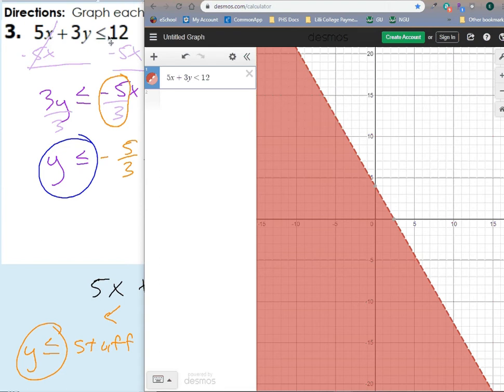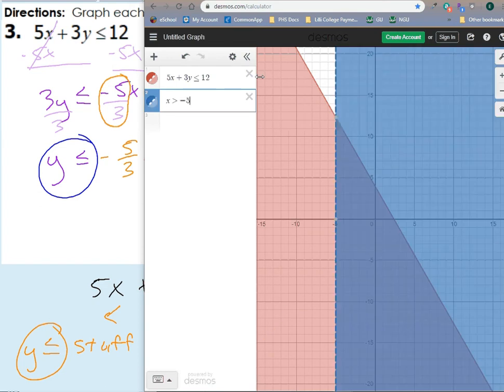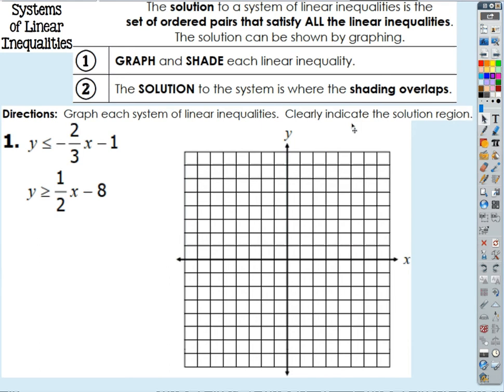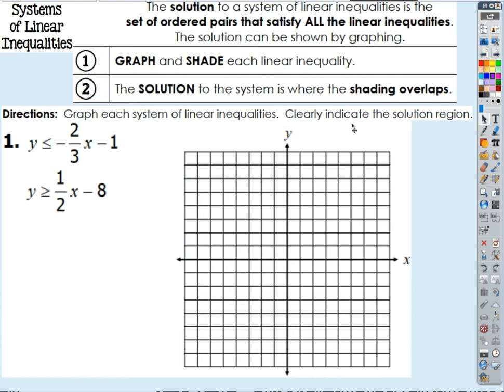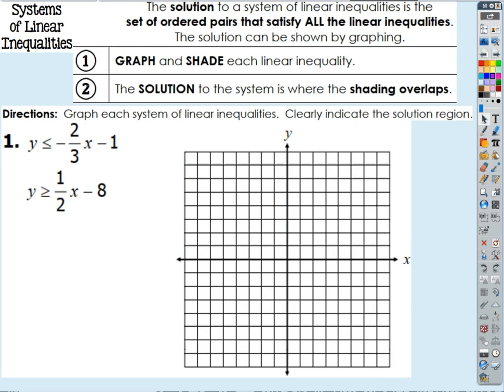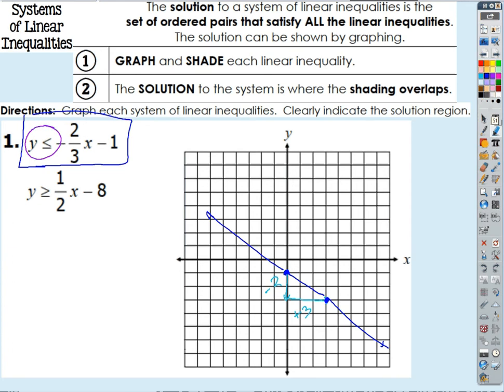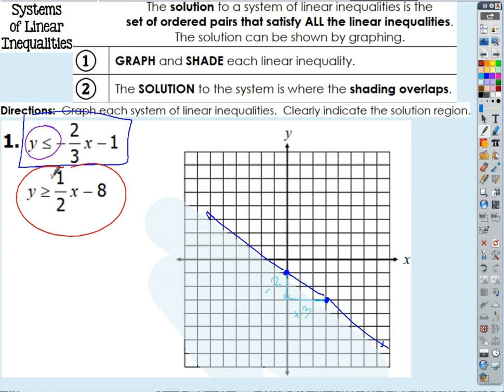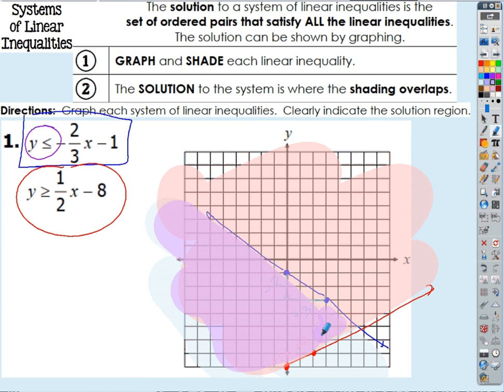2019 11 08 Linear Inequalities & Systems p6